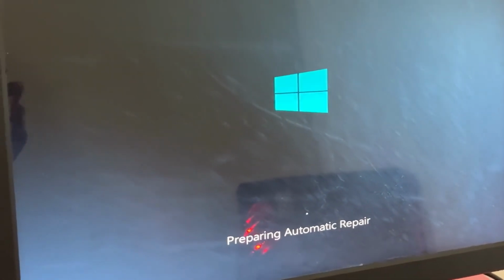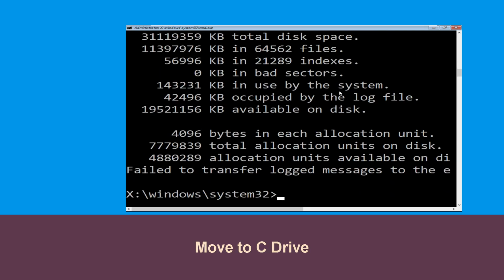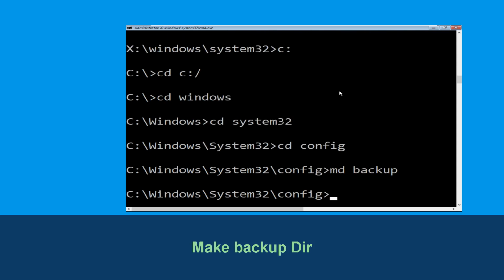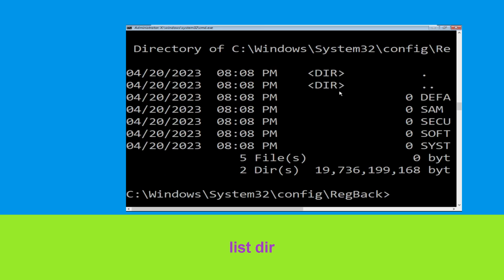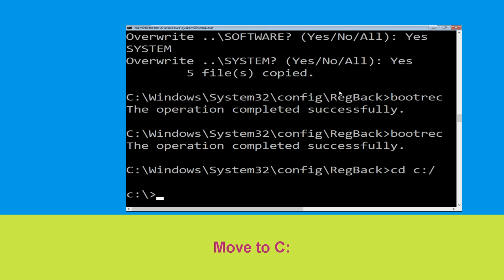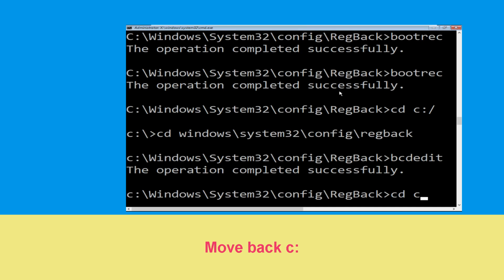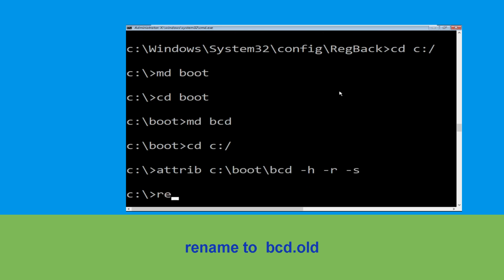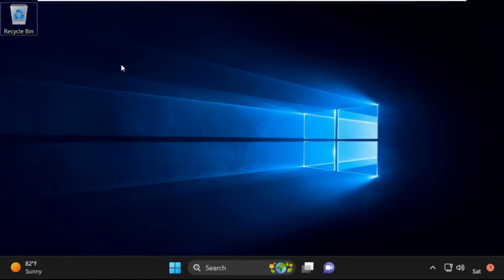0x00000171 CLUSTER_CSV_CLUSSVC_DISCONNECT_WATCHDOG Blue Screen Error Fix Windows 11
0x00000171 CLUSTER_CSV_CLUSSVC_DISCONNECT_WATCHDOG Blue Screen Error Fix Windows 11

• IRQL_NOT_LESS_OR_EQUAL Error
• BAD_POOL_CALLER Error
0x00000171 CLUSTER_CSV_CLUSSVC_DISCONNECT_WATCHDOG Blue Screen Error Fix Windows 11